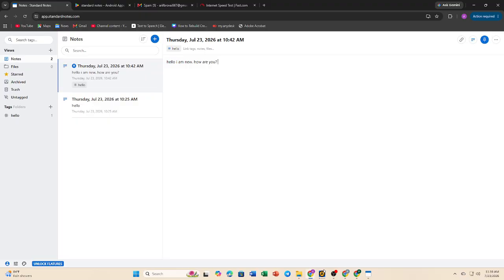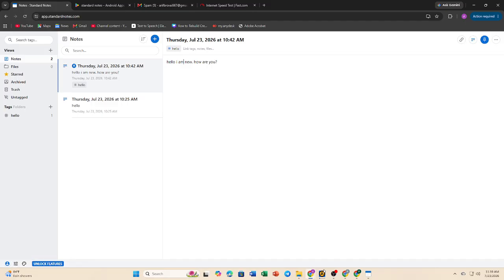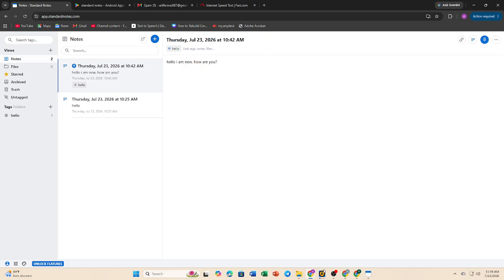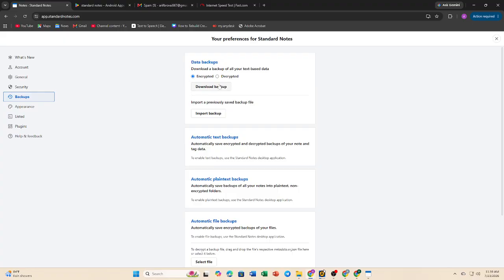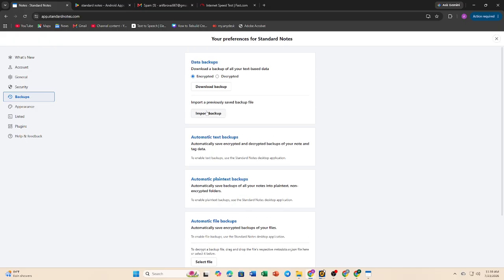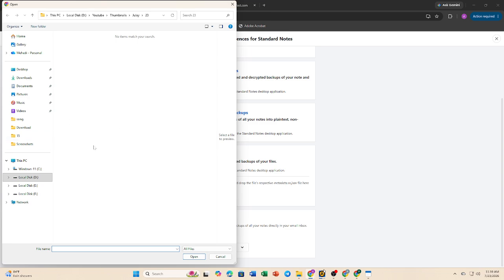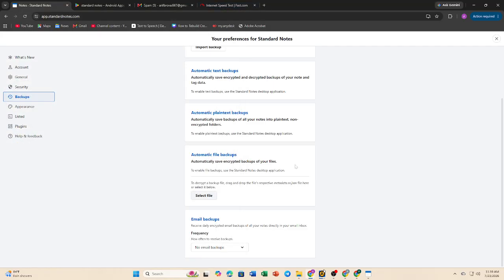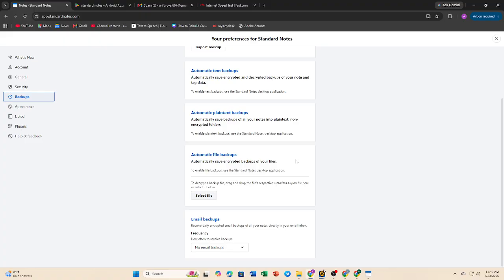How to Export Notes from Standard Notes Full Guide 2026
Learn how to export notes from Standard Notes with this complete step-by-step guide for 2026. This tutorial explains how to export and save your notes, create a backup of your data, and move your important information to another device or note-taking application.

Whether you're switching apps, creating a backup, or simply want to save a copy of your notes, this guide will help you understand the Standard Notes export process and manage your data efficiently.